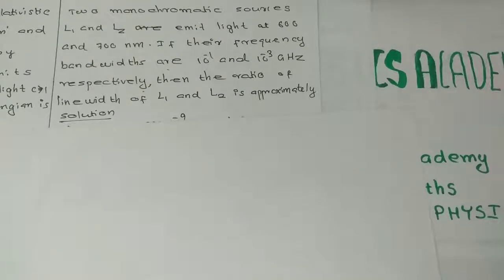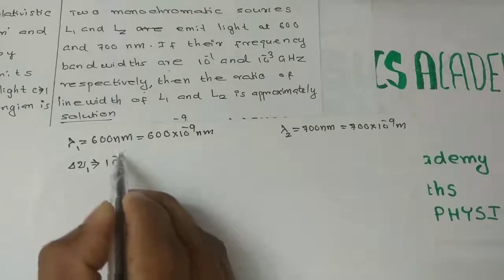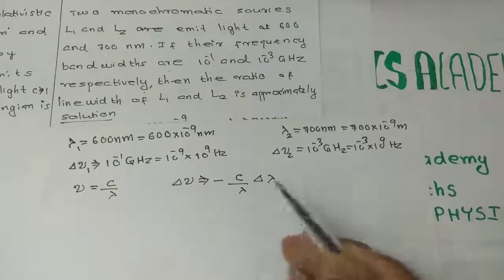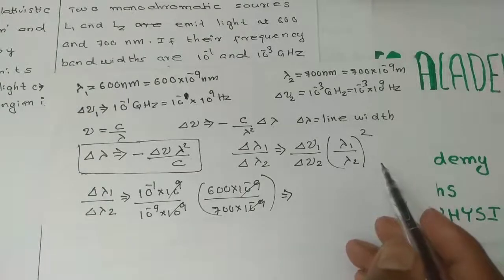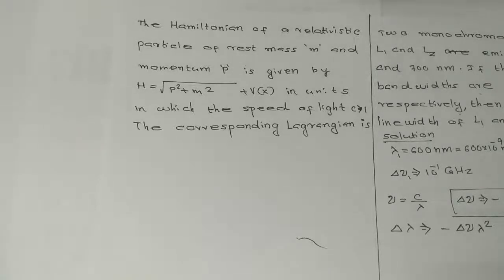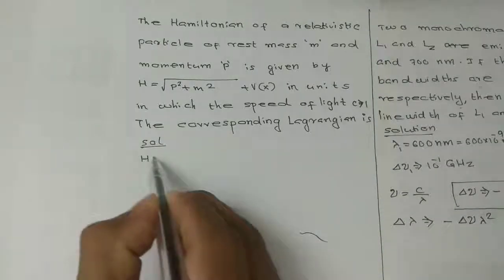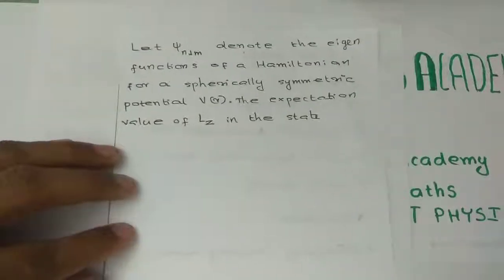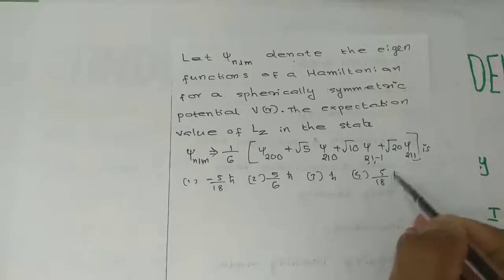SET Physics previous year question paper and solutions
educational video regarding Physics.This video is useful for N.E.T,S.E.T, GATE and Engineering entrance examination